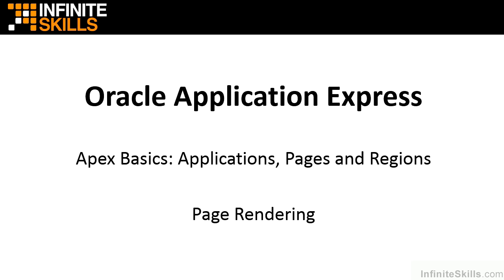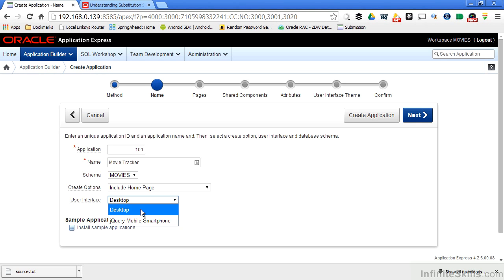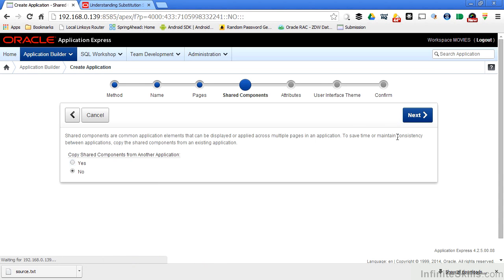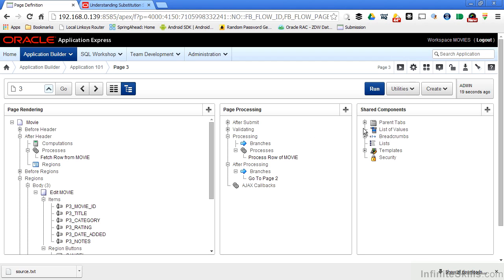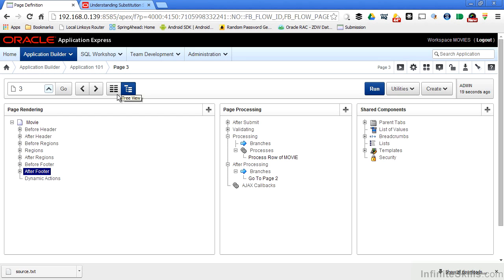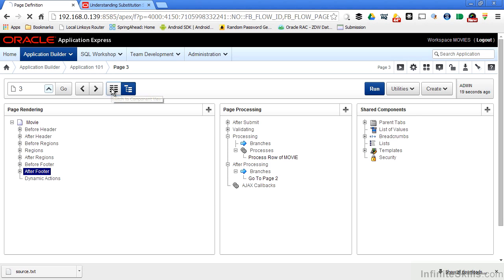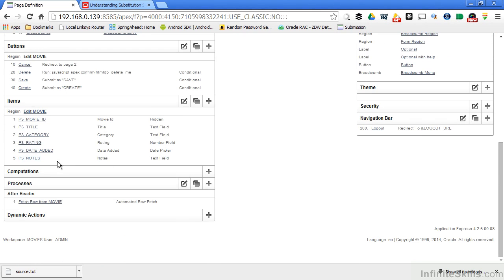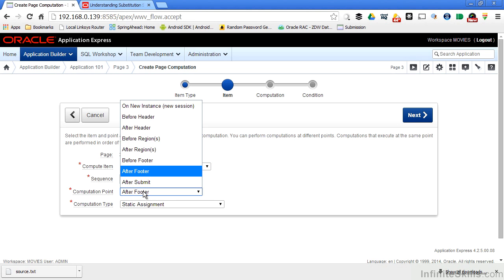19 LOAE Page Rendering Part 1